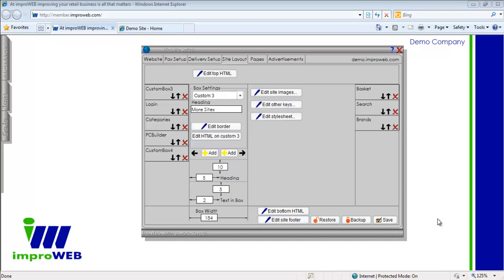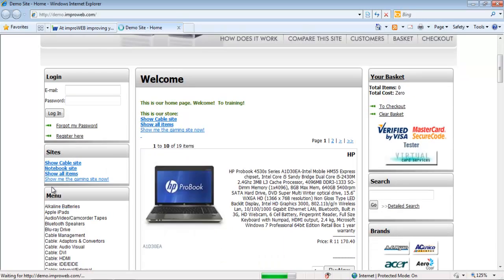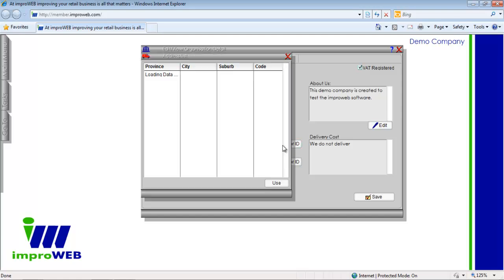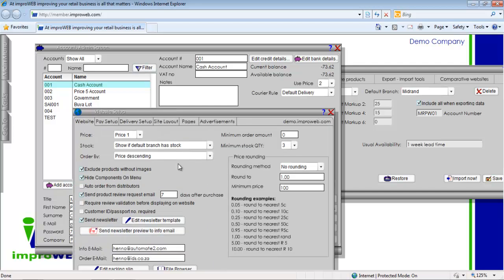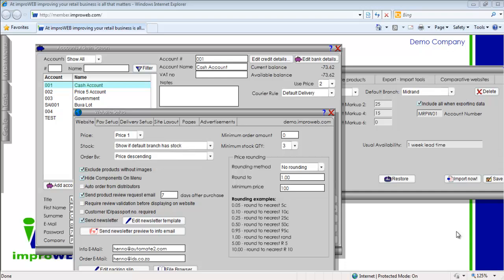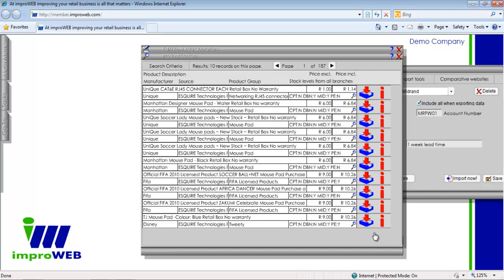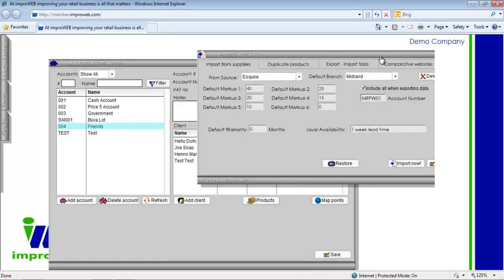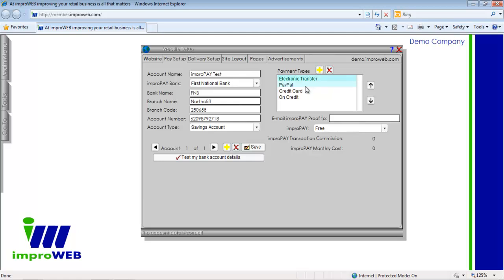Website Setup tab4 part2